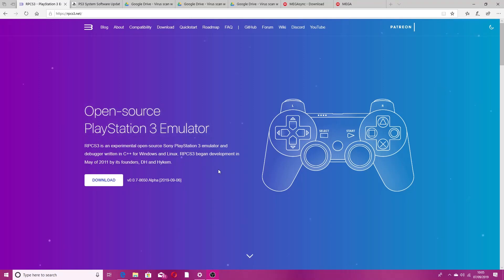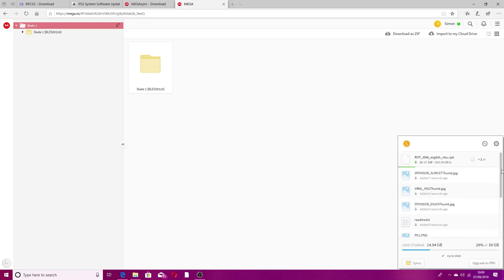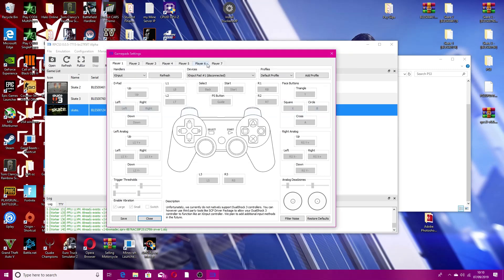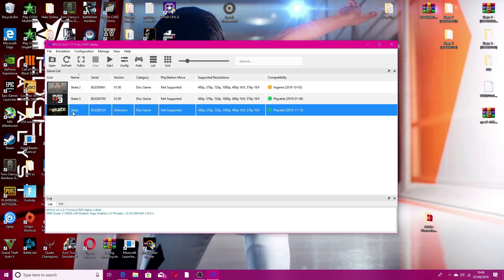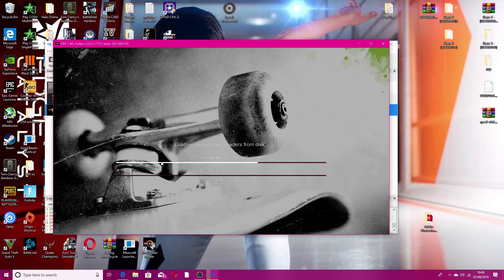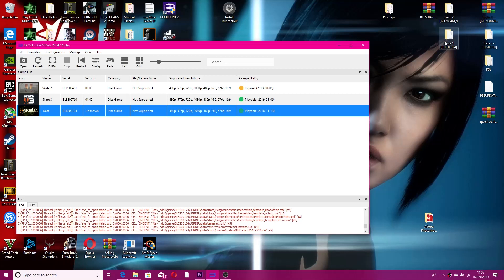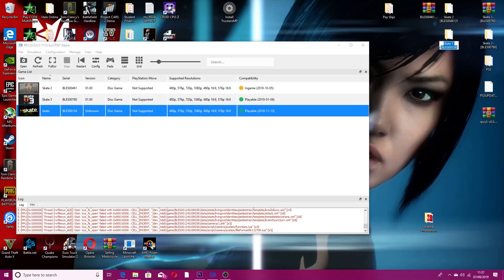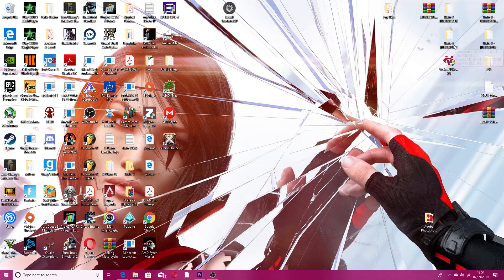How to play Skate 1 PC | Fix Error's on RPCS3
Game ID's:
Skate 1 [BLES00124]
Skate 2 [BLES00461]
Skate 3 - [BLES00760]

Minimum specs:

RAM: 2gb
CPU: X86-64
GPU: supports OpenGL 4.3 or Vulkan and DirectX 12

Recommended specs:

RAM: 8gb
CPU: Ryzen or I5 4690k and above (Quad Core processor)
GPU: Gtx 650 ti and above or AMD R7 260x and above